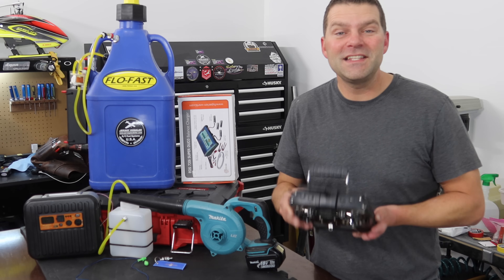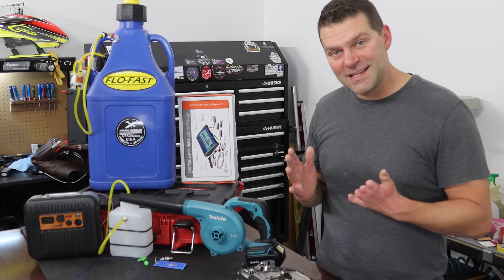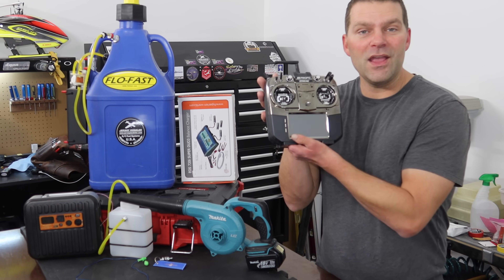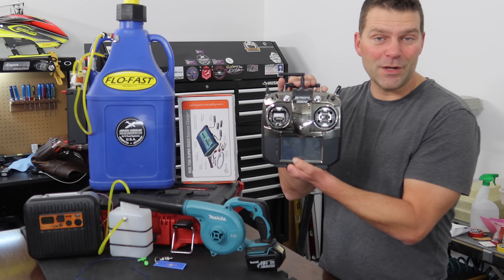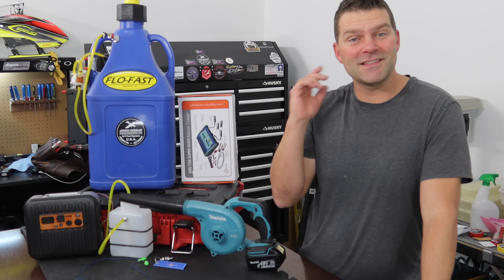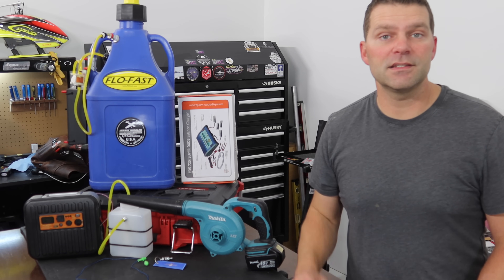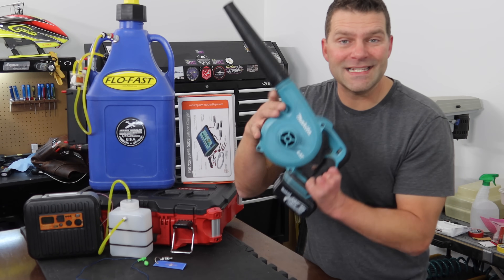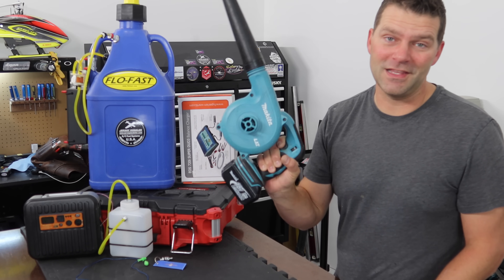HOW TO get STARTED in RC TURBINES - THE EQUIPMENT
This is the start of a little mini series on How To Start In Turbine Jet Aircraft.  The Equipment is the focus of this first video.

Thank you in advance for donating to the Shop Build.

Check back often for future changes/updates on the Site!

common questions, what do I need to get started in turbine aircraft.  goal of the series is to cover these questions.  What plane?  What Equipment?  How to start? Best plane.